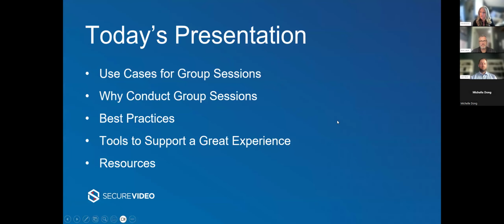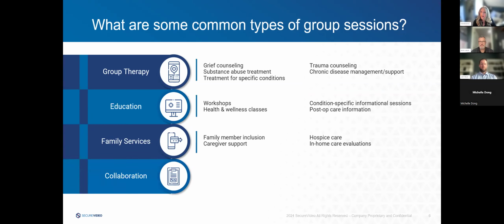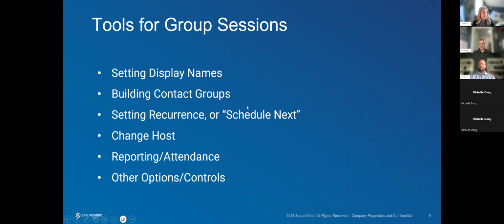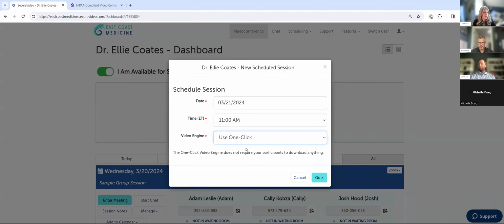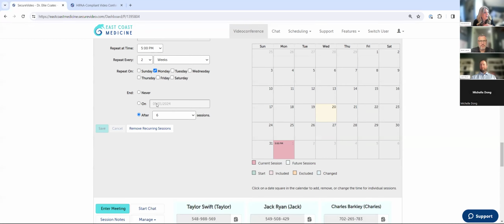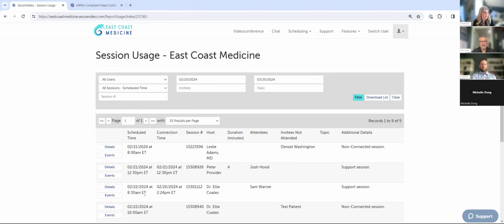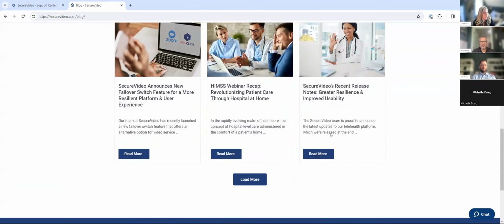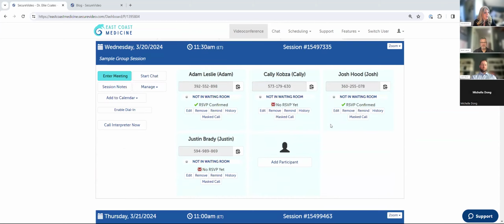Tools for Successful Group Sessions - SecureVideo Webinar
Conducting an effective group session virtually is possible, with the right tools. In this webinar, we discuss some of the most common features needed for a smooth and effective group session, and demonstrate how SecureVideo can support this important method of care delivery. Watch this presentation and Q&A to get a first-hand look at the tools and best practices for conducting group sessions online.